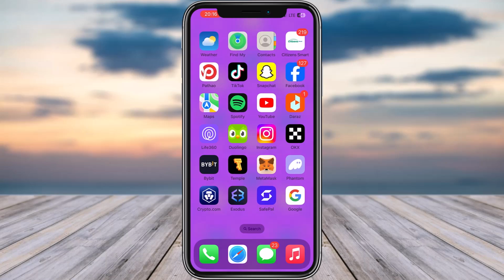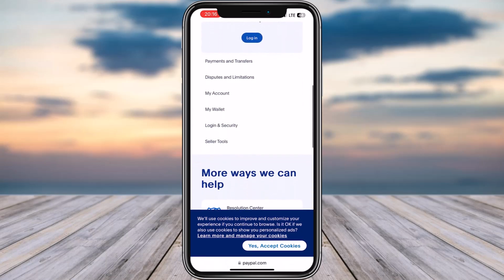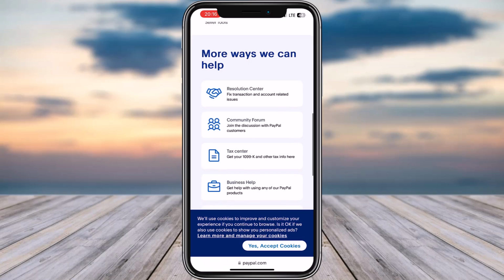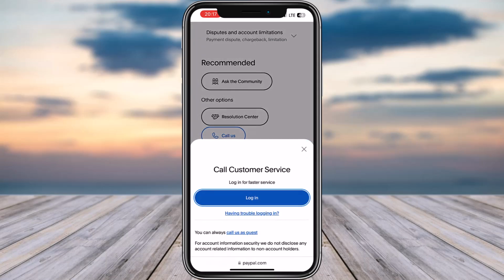Fix Vanilla Gift Card Not Working On PayPal !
Today, we have another helpful tutorial for you. In this video, I’ll show you how to fix issues with your Vanilla Gift Card not working on PayPal.

Normally, you should be able to link your Vanilla Gift Card to your PayPal account without any issues.
If you’re encountering problems, there are some steps you can take to resolve this.

Start by opening the PayPal app or website and logging into your account.

Once in the Help Center, you can:
Use the Ask the Community option to see if others have experienced similar issues.
Call the customer service number provided at the bottom of the page for direct assistance.
Check with Vanilla Gift Card Support

If PayPal support isn’t able to resolve the issue, consider reaching out to Vanilla Gift Card support.
Sign in to your My Vanilla app or website and contact their Help Center. Ask if the card is active, check for any restrictions, and confirm there are no issues with your balance.
Other Troubleshooting Tips

Sometimes, Vanilla Gift Cards may not work if they haven’t been registered or if there’s a mismatch in your billing address. Double-check your Vanilla Gift Card information, and try updating the address linked to your card.
And that’s how you can troubleshoot if your Vanilla Gift Card isn’t working on PayPal.